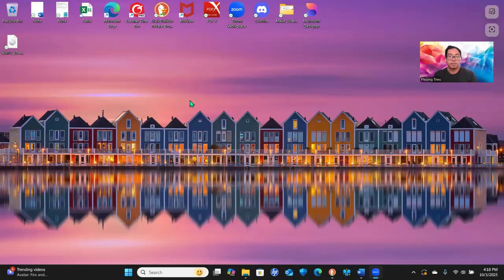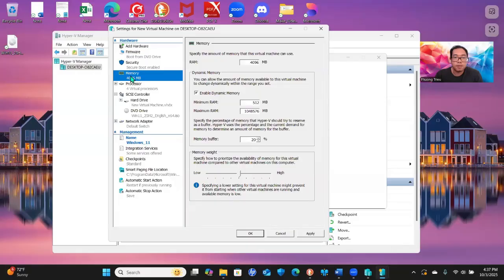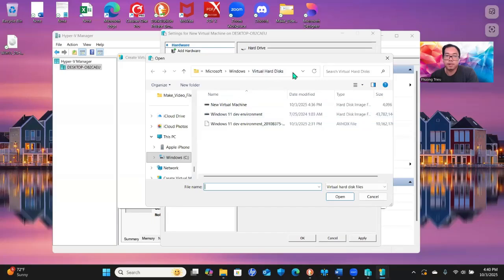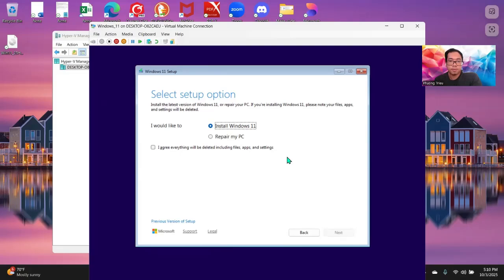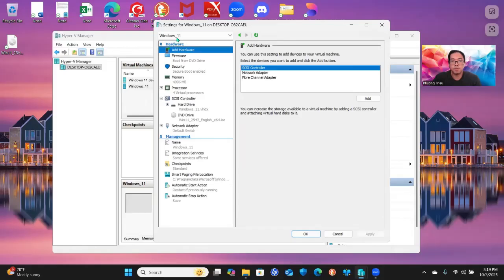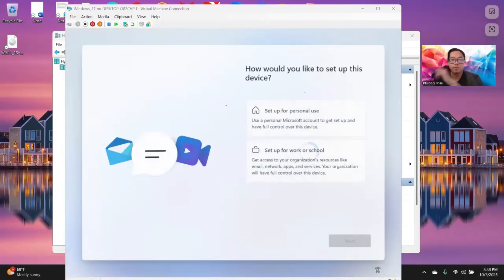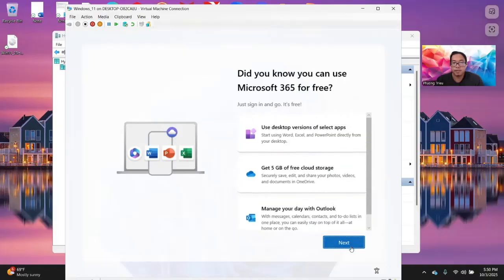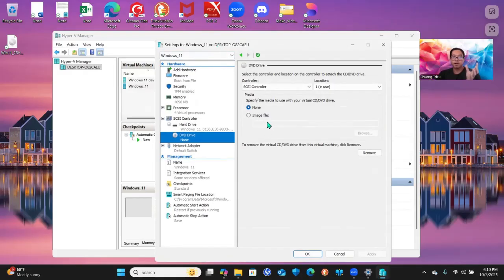Install Windows 11 on Hyper-V Manager